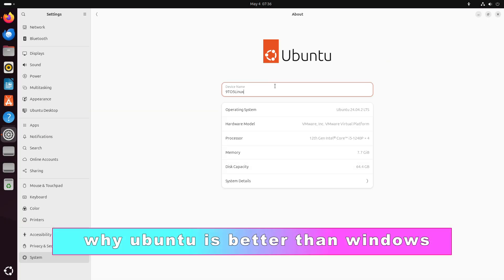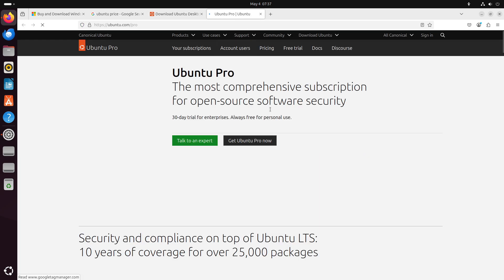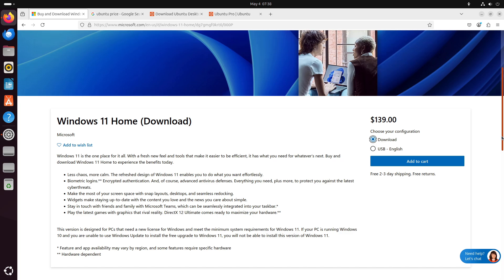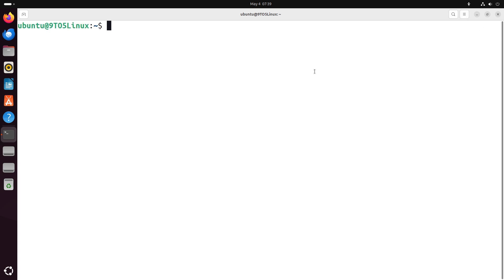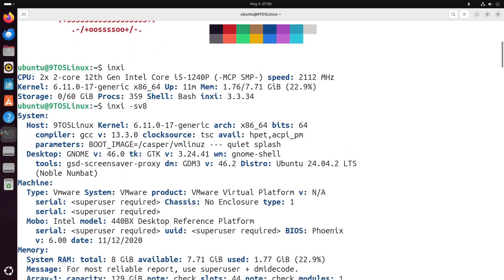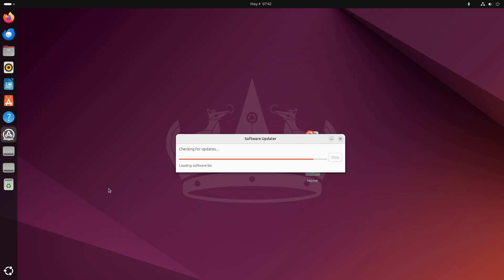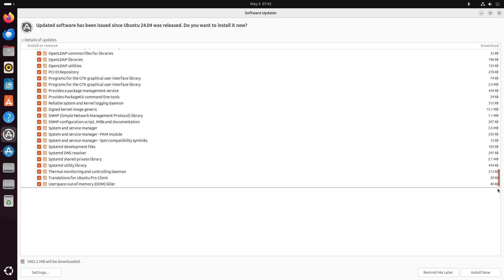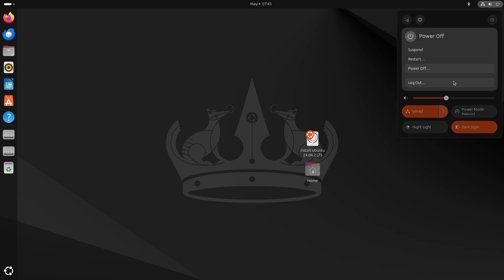Ubuntu vs Windows: Why It's STILL Better (2025)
Is Ubuntu really better than Windows in 2025? This deep dive explores why Ubuntu outshines Windows for many users, from everyday tasks to professional development and even gaming! We break down the crucial advantages Ubuntu offers over Microsoft Windows.

🔥 Discover the key differences:

💰 COST & LICENSING: Learn why Ubuntu's free, open-source model saves you money compared to Windows licensing.
🛡️ SECURITY & PRIVACY: Uncover how Ubuntu's Linux core, rapid security fixes, and minimal telemetry offer superior protection and privacy over Windows.
🚀 PERFORMANCE & EFFICIENCY: See benchmarks and real-world examples of Ubuntu's speed, efficient resource use, and how it avoids performance slowdowns common in Windows. Ubuntu 24.04 even shows strong gaming performance!
🎨 CUSTOMIZATION & FLEXIBILITY: Explore the endless personalization options with desktop environments like GNOME, KDE, Xfce, far beyond Windows.
💻 DEVELOPER & PACKAGE MANAGEMENT: Understand why developers love Ubuntu's APT, vast repositories, and native tools like Bash, GCC, and Python.
⚙️ UPDATES & MAINTENANCE: Experience seamless, non-intrusive updates with Ubuntu, including Livepatch for zero downtime.
🌍 COMMUNITY & SUPPORT: Get insights into Ubuntu's massive, helpful community and professional support options.
💡 HARDWARE & LONGEVITY: Find out how Ubuntu revives old PCs and offers broad, out-of-the-box driver support.

Whether you're tired of Windows' limitations, seeking a more secure and private OS, a developer looking for a powerful environment, or just curious about Linux, this video will show you why Ubuntu is a compelling choice over Windows 10 and Windows 11.

TIMESTAMPS:
0:00 Intro: Ubuntu vs Windows - The Big Question
Reason 1: Cost & Freedom
Reason 2: Unbeatable Security & Privacy
Reason 3: Raw Performance & Speed
Reason 4: Ultimate Customization
Reason 5: Developer's Paradise
Reason 6: Hassle-Free Updates
Reason 7: Community & Hardware
Conclusion: Should YOU Switch to Ubuntu?

👍 Like this video if you're considering Ubuntu!

ubuntu vs windows 11 smallpidtagss